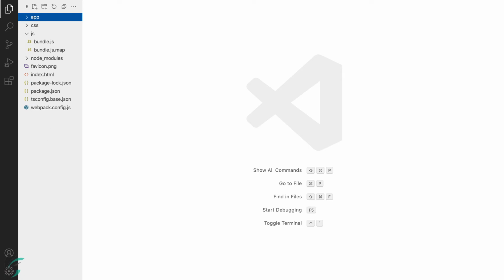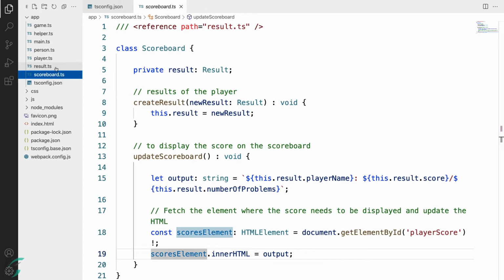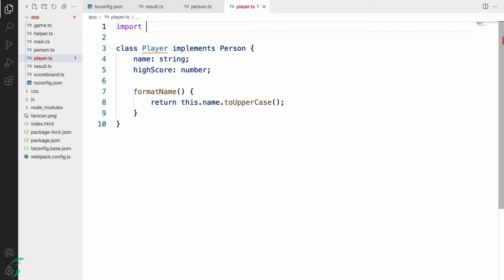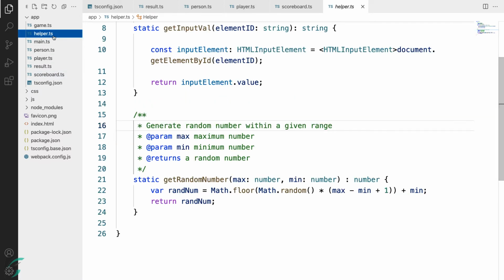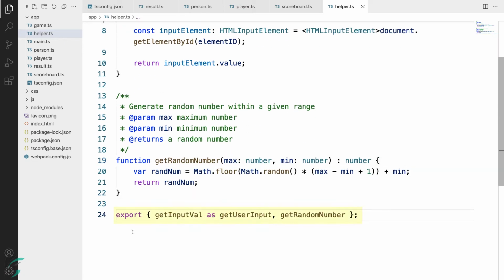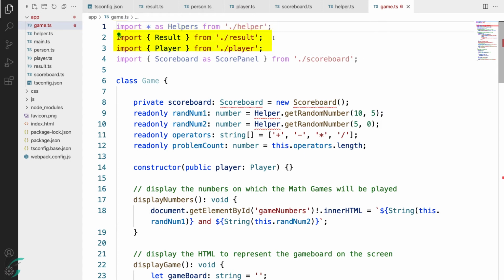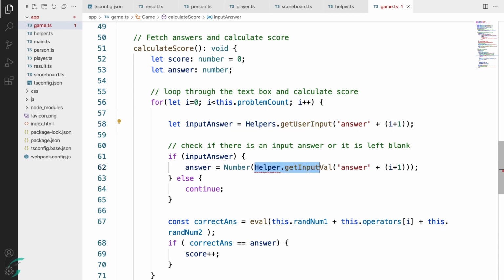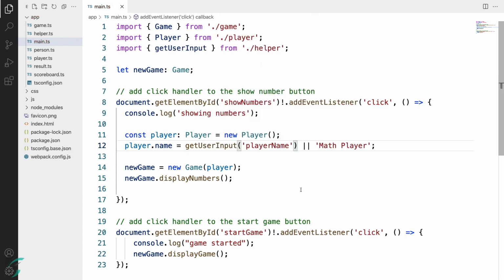Using Modules Demo | TypeScript Tutorial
Use modules in the demo app. Do Hands-on coding to create a module,   import, and export module.